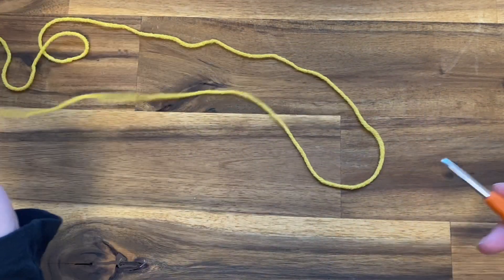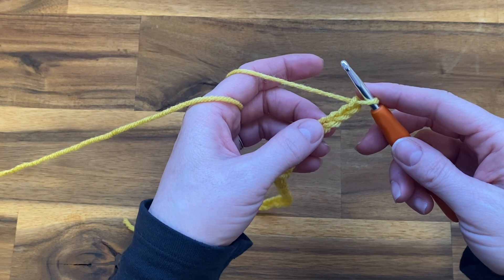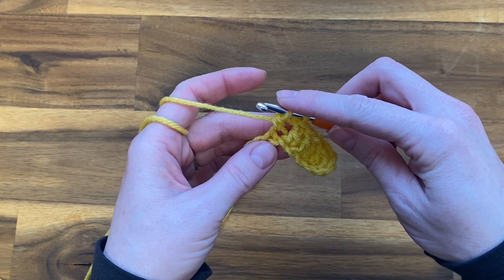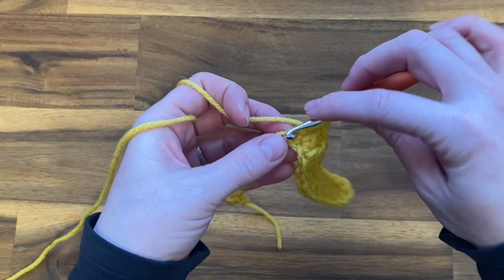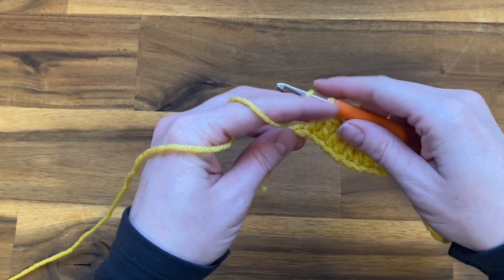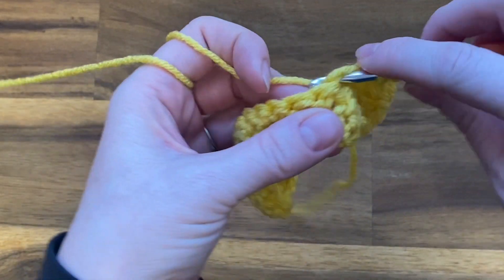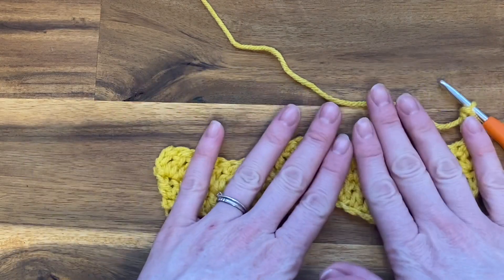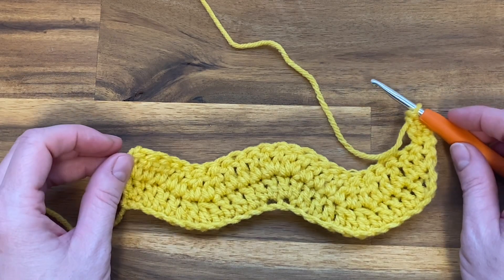HOW TO CROCHET RIPPLE STITCH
What better way to get some inspiration for new crochet patterns and projects than to learn a new stitch?!  Here is a crochet ripple stitch tutorial.  This is a basic stitch that will be easy to pick up quickly.